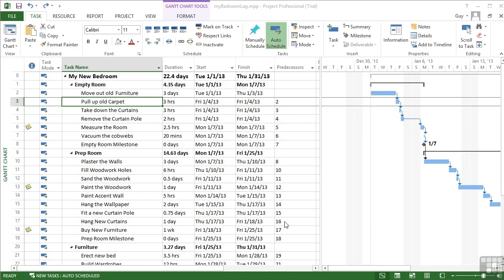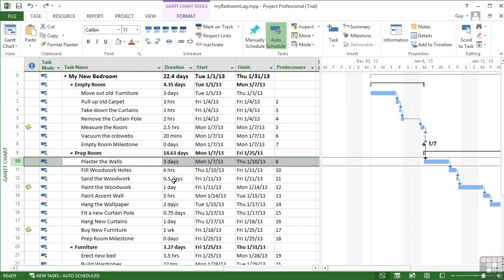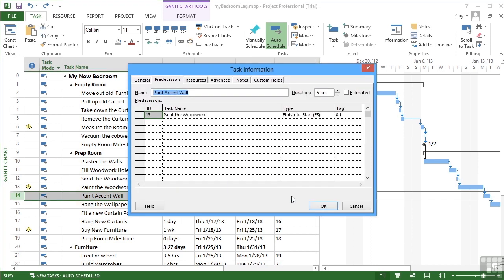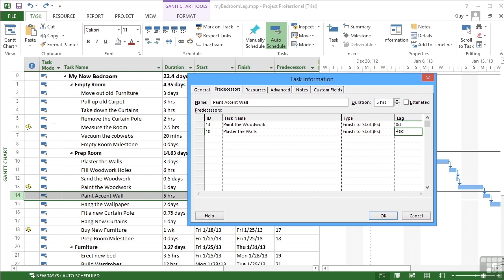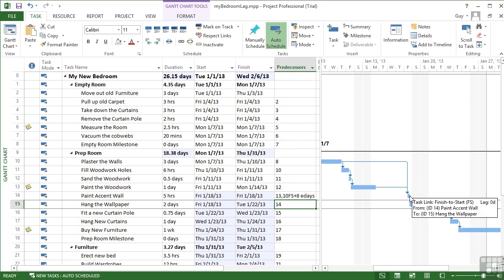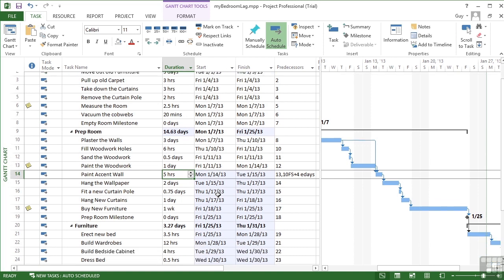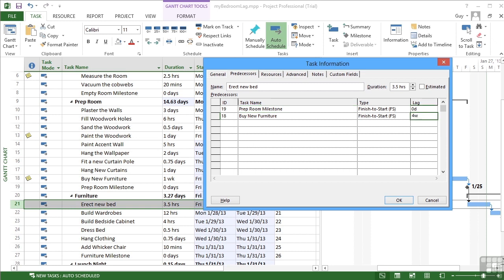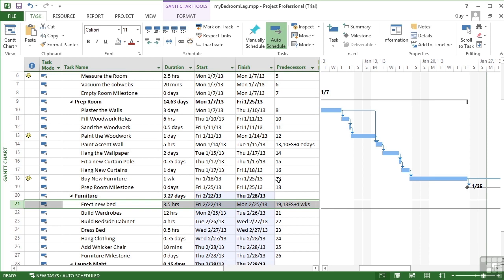Microsoft Project 2013 Tutorial | Adding A Lag And Exploring Elapsed Time